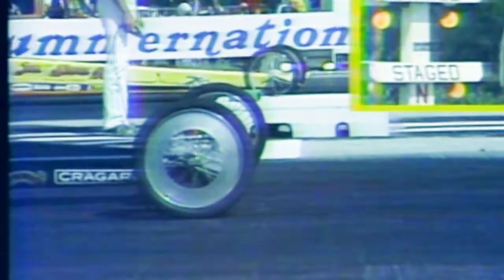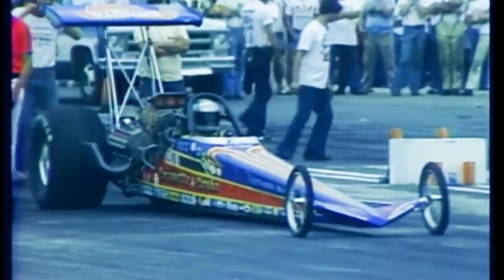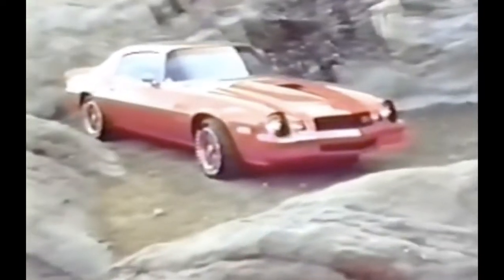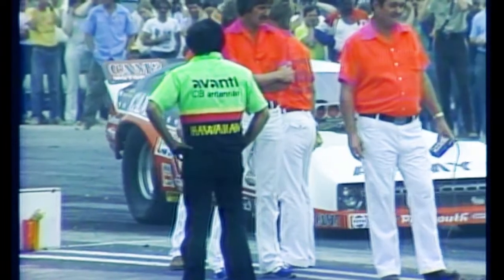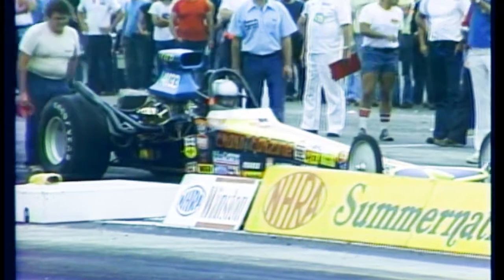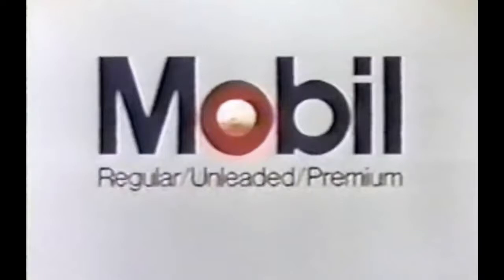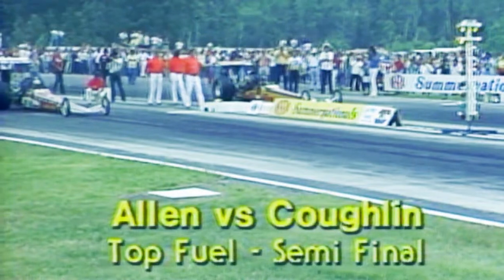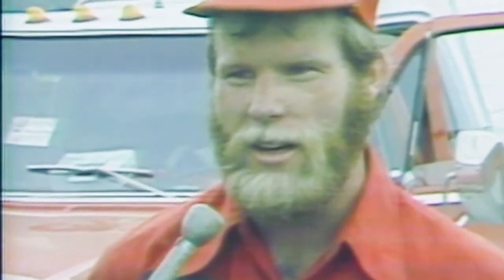1978 NHRA Summernationals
1978 NHRA Summernationals
in Englishtown NJ